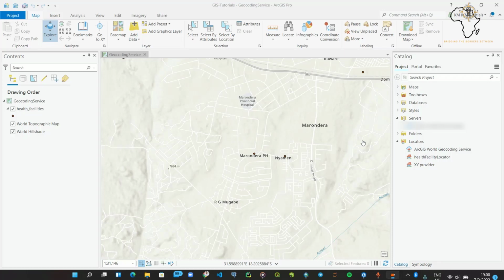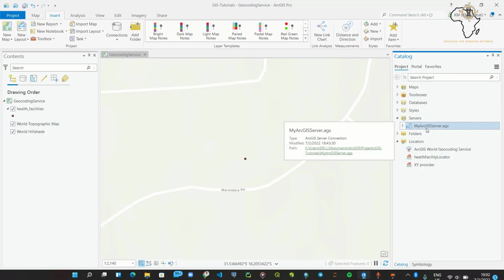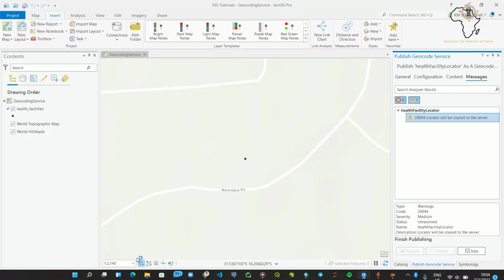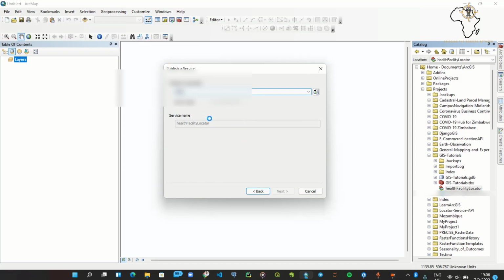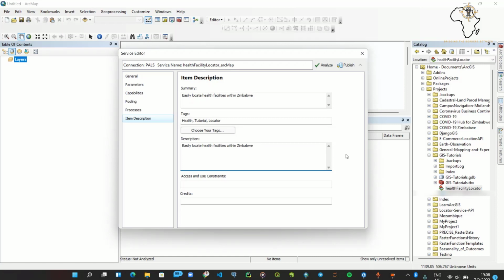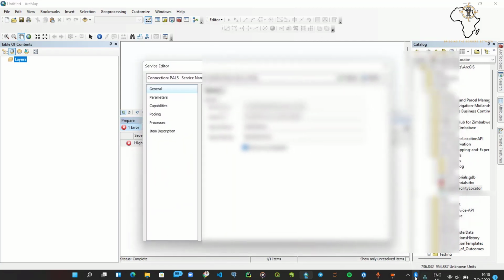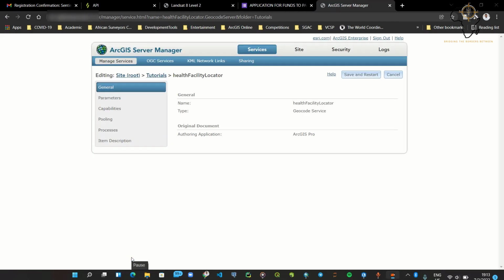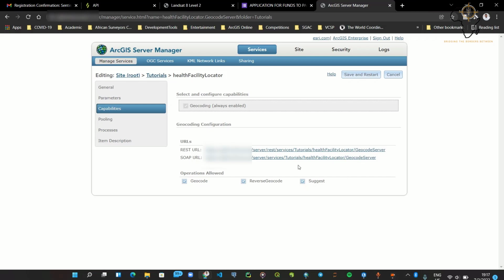Create A Custom Geocoding Application - Part 2 (upload to server)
In this video, we pick up from where we left off in the Create A Custom Geocoding Application Part 1

Now, we will upload our Locator Tool as a Geocoding Service to our ArcGIS Server (you need to have an ArcGIS Server in order to complete this tutorial).

Once we publish this as a geocoding service, the Server automatically provides us with a REST and SOAP URL which we will use in Part 3 of this series.

Let's see what we can build with these tools in the next video